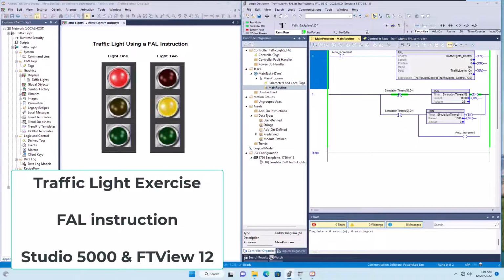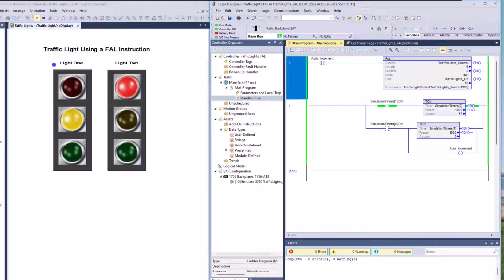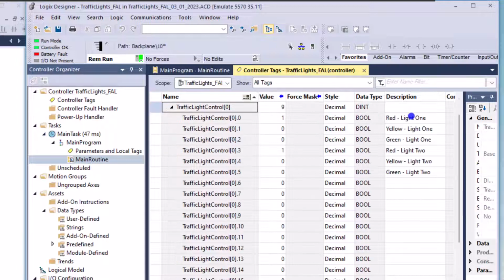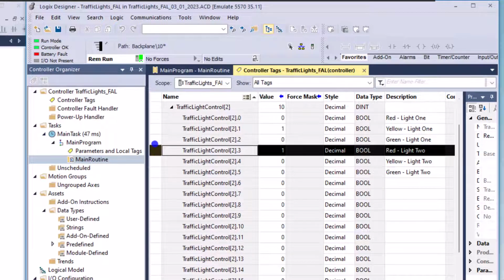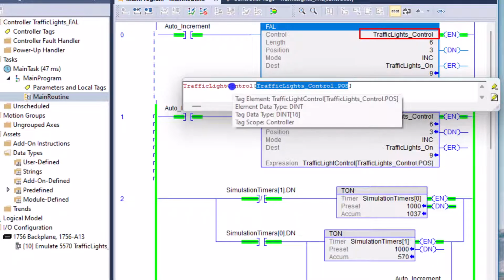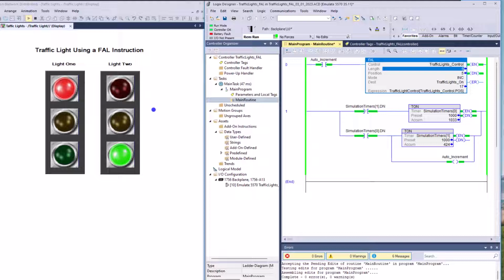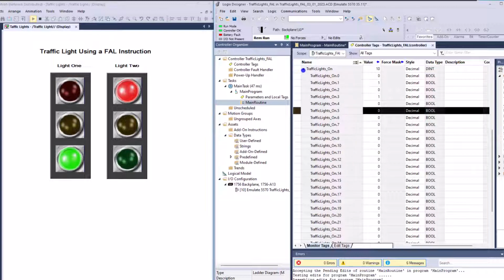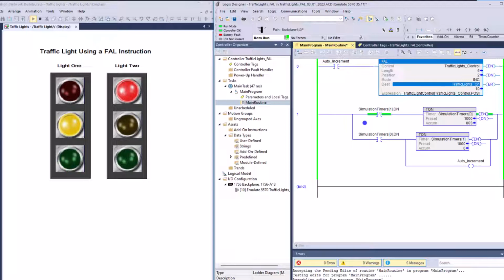Allen-Bradley PLC Controls FAL Instruction Traffic Light Exercise With Pause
Using an FAL Instruction in Studio 5000  for Traffic Light Exercise, commonly used with a pause between light changes, this video is a continued section from last week's video.

0:00 Intro
1:20 Control Array Explained
2:45 Indirect Addressed FAL Expression
4:05 FactoryTalk View Bits